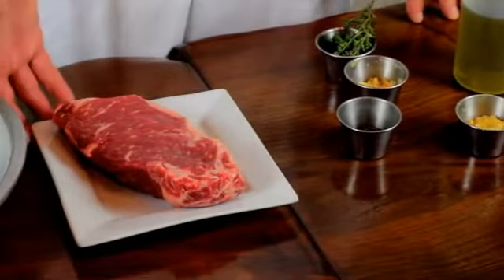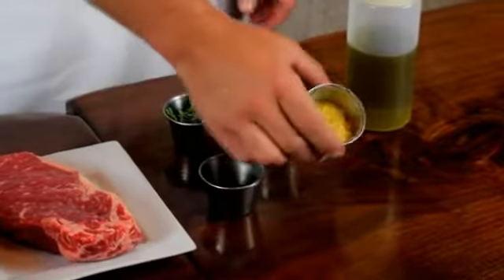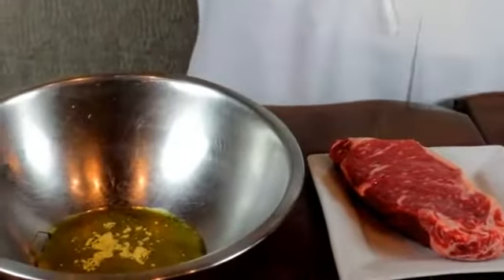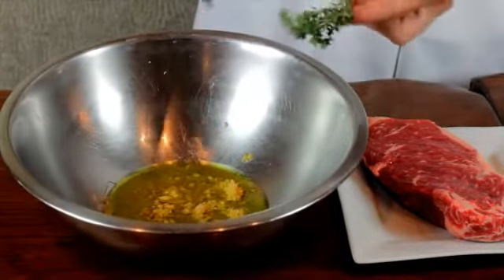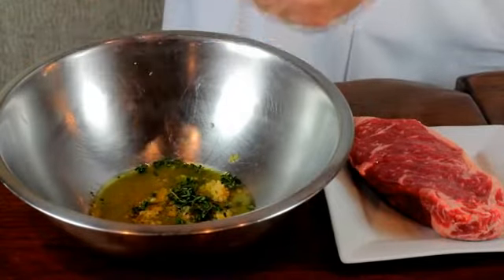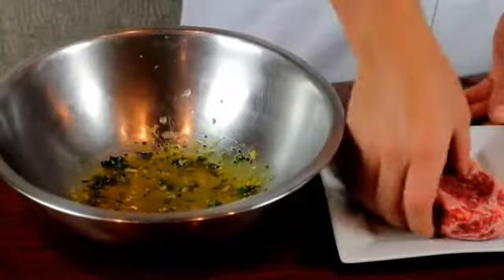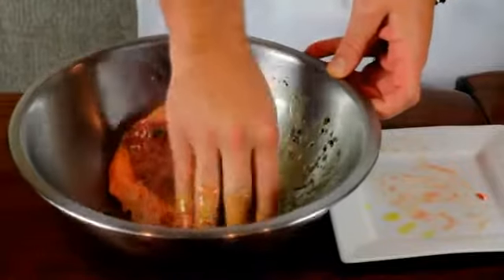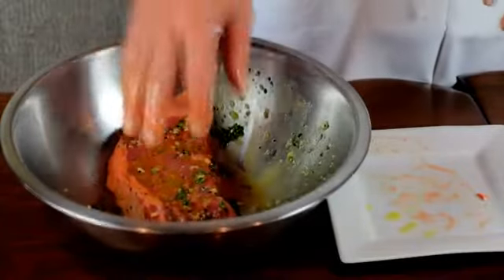How to Marinate a Good Steak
How to Marinate a Good Steak. Part of the series: Savory Flavors. The secret to marinating a good steak rests within a few key areas of your preparation process. Marinate a good steak with help from an executive chef in this free video clip.